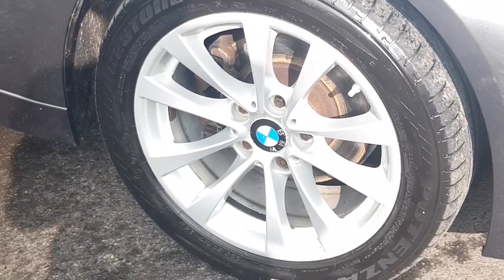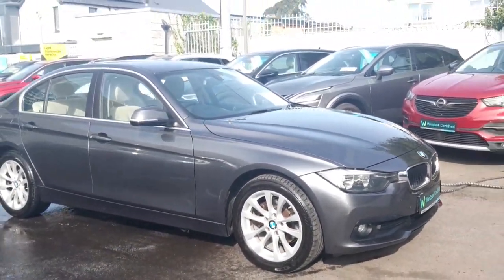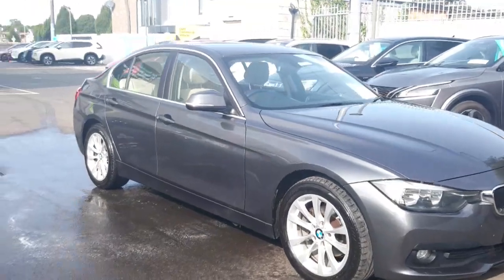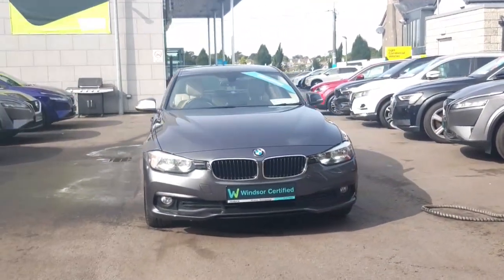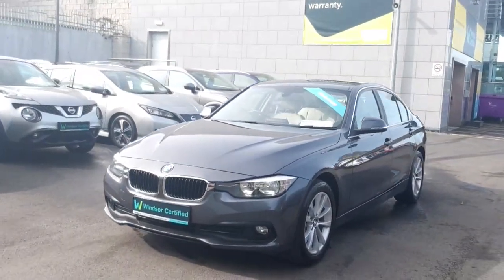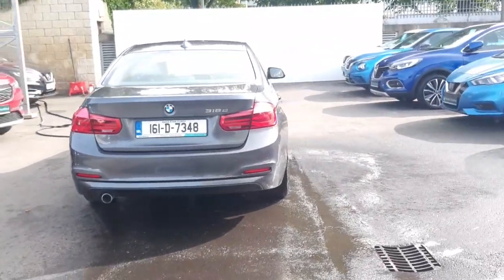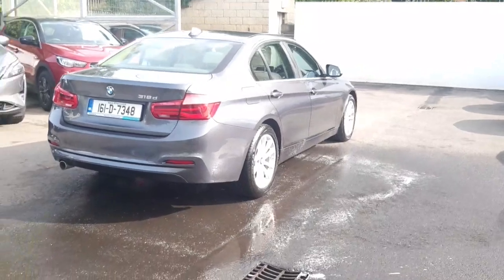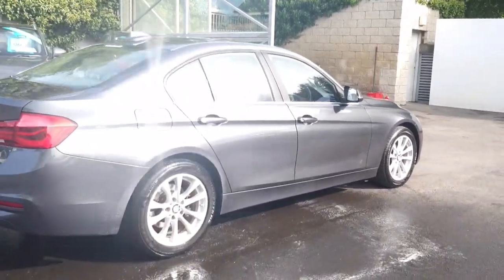161D7348 - 2016 BMW 3 Series 318D SE Zlbg 4DR Auto RefId: 412991